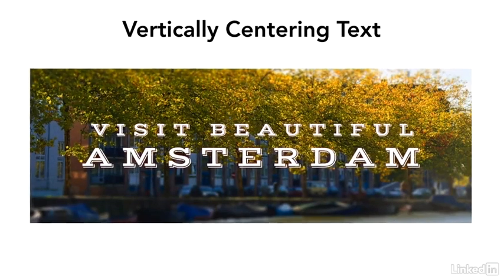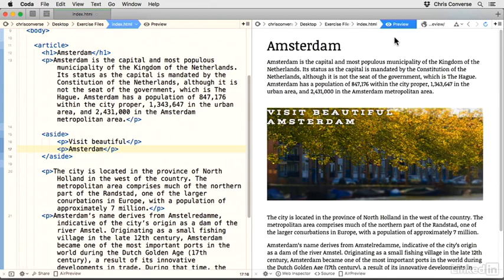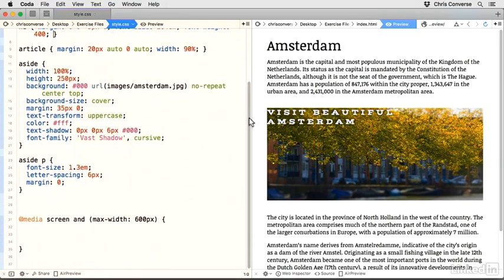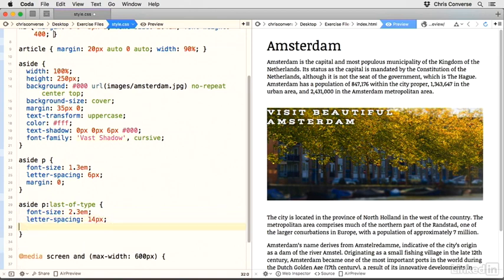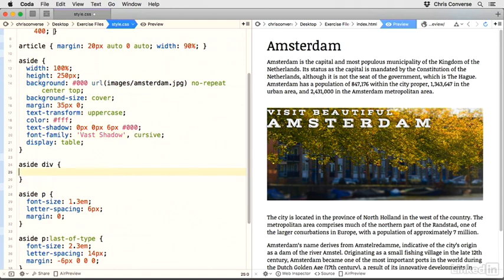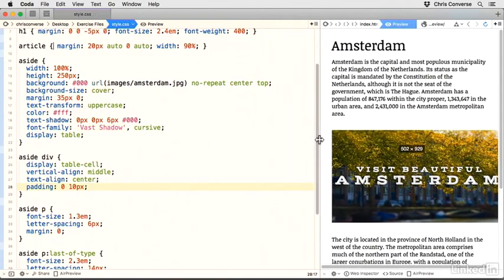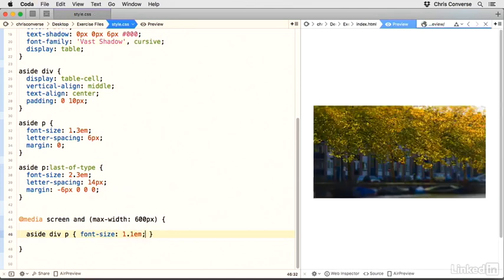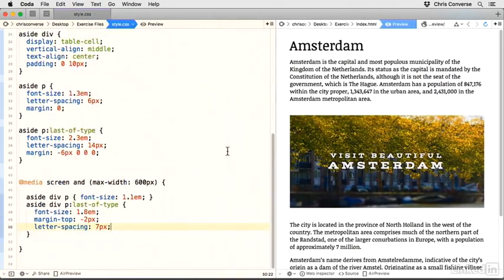CSS Shorts : 20 - Vertical and center